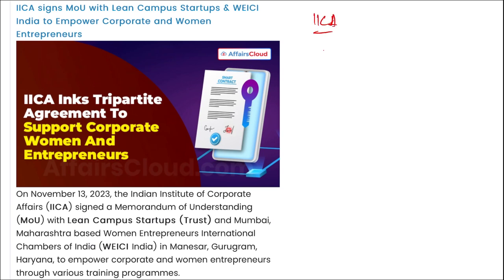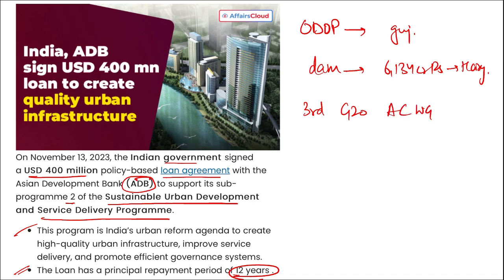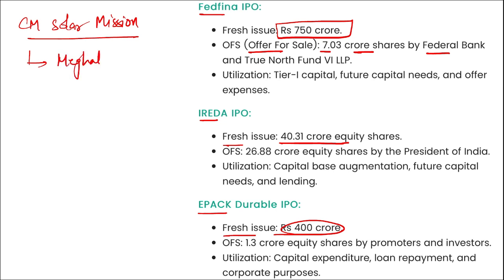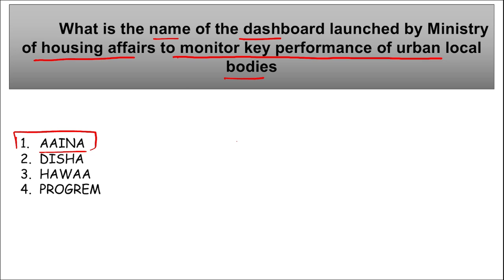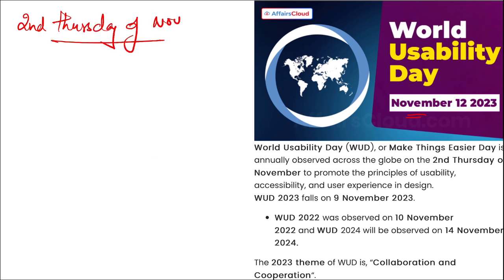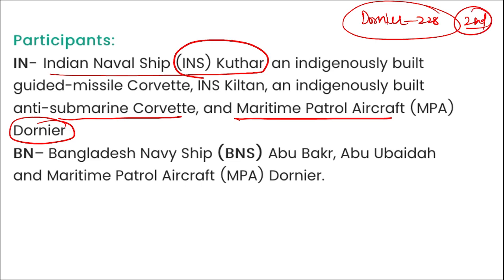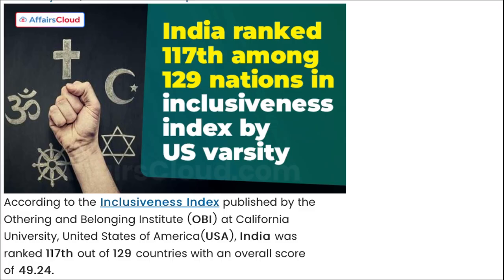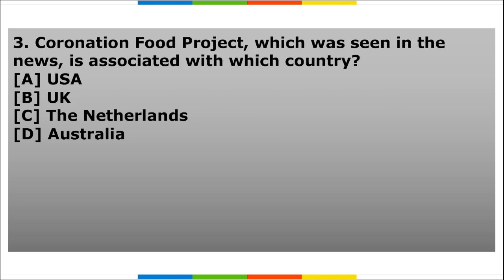Current Affairs 15 November 2023 | English | By Vikas | Affairscloud For All Exams